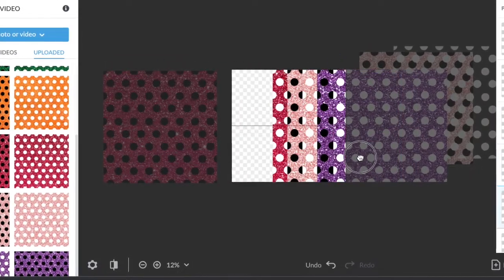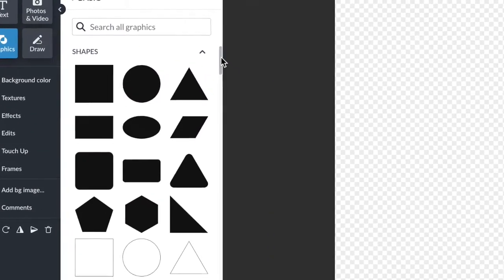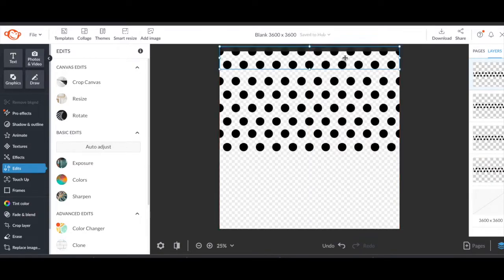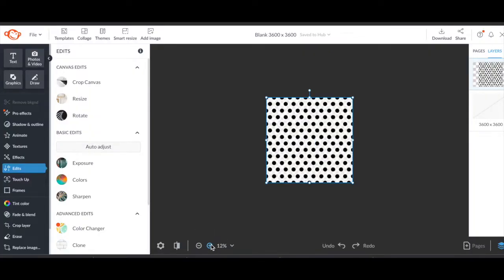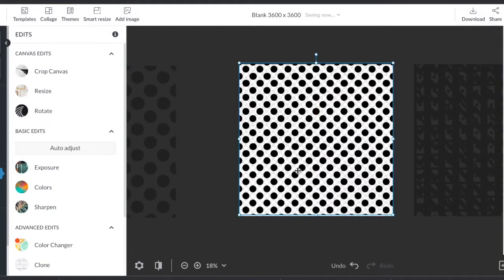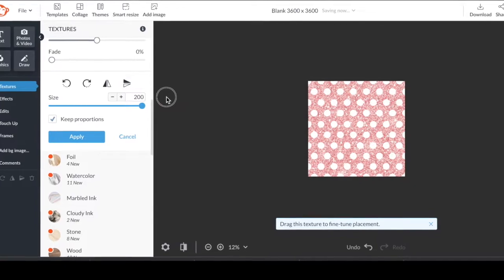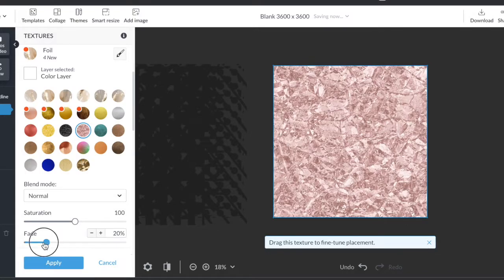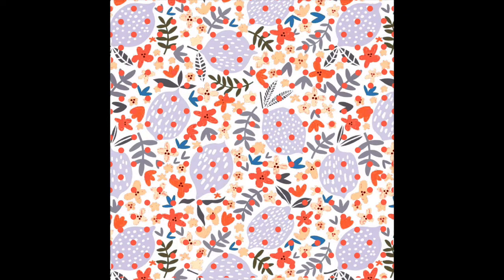Lesson 2: How To Create Digital Scrapbook Paper. PNG File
How I Sold $67,000 in Digital Downloads: Lesson 2

Did you know some digital shops only sale Digital Scrapbook Paper? You can save them as a JPEG, JPG, or PNG File and earn some passive income!  Make the design once and you're done! Then you sale, sale, sale that design over and over again. Then repeat!

-How to easily make digital scrapbook paper
-How to use the scrapbook paper PNG file on future custom orders
-How to make multiple pages super quick!
-How to use the built in texture to create one of a kind designs
...and more!